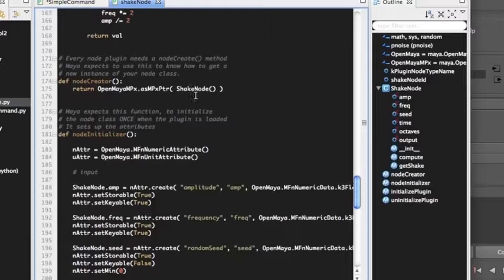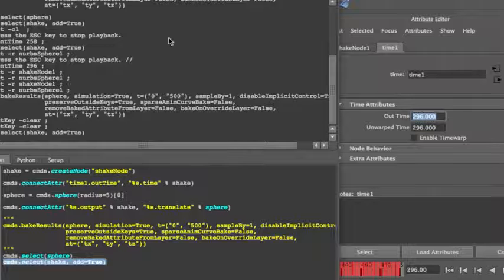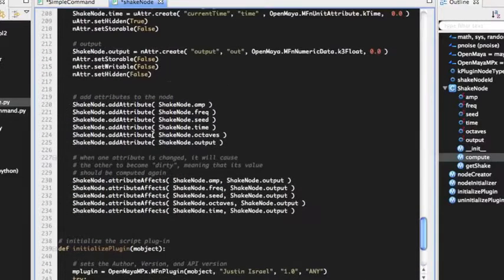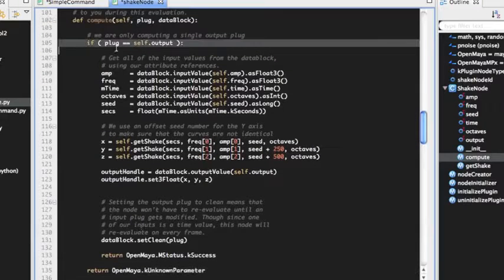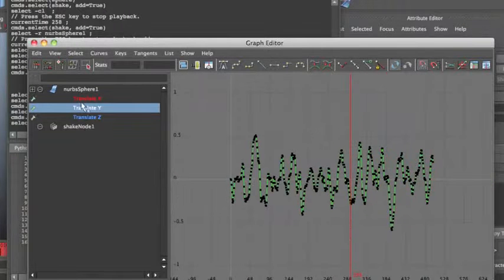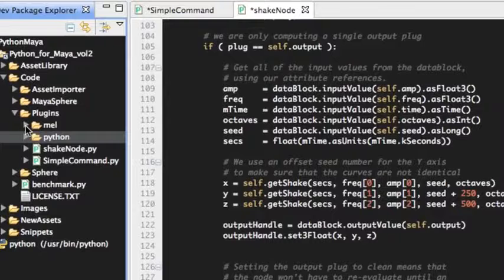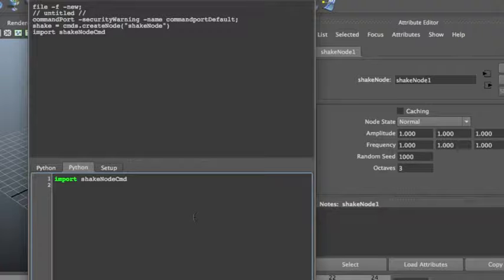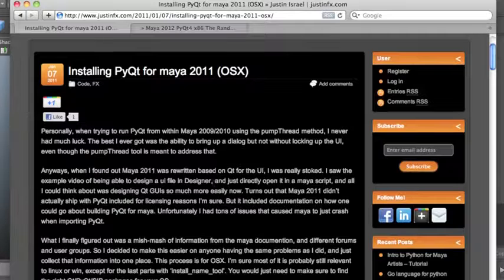Python For Maya Artists Part 12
python for maya artists volume2